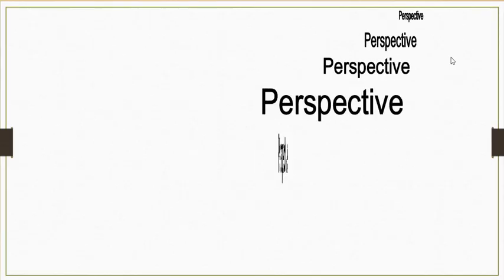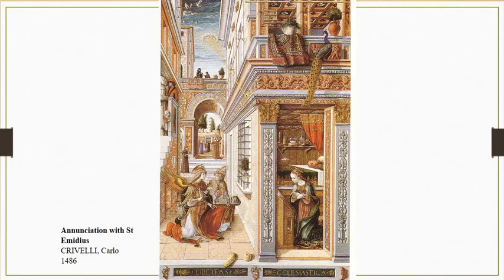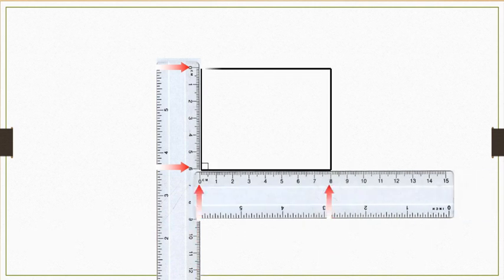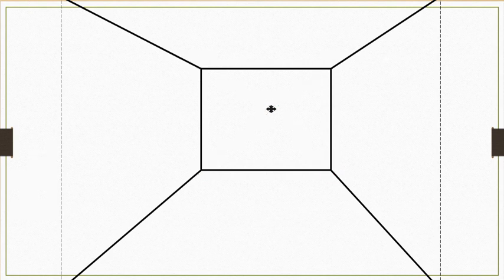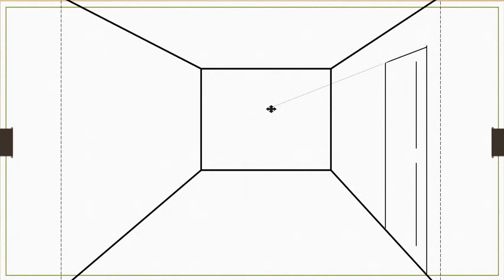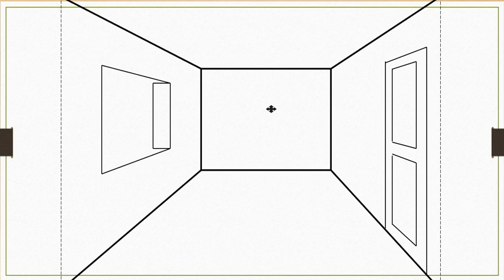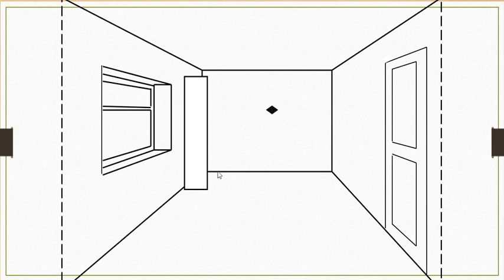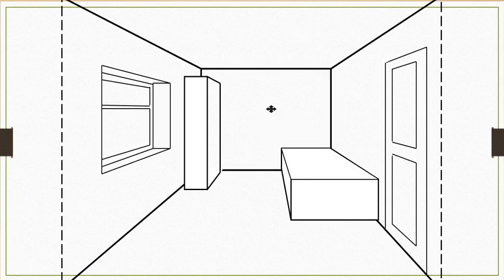Year 8 - 1 Point Perspective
Task:
Watch the step by step tutorial and create your 1 point perspective room. Once your understand the rules behind 1 point perspective, have a go at adding in other pieces of furniture that we haven't shown you.

Do not add colour yet, this will be a part of the next challenge!

Take care,

The Bemrose Creative Arts Department